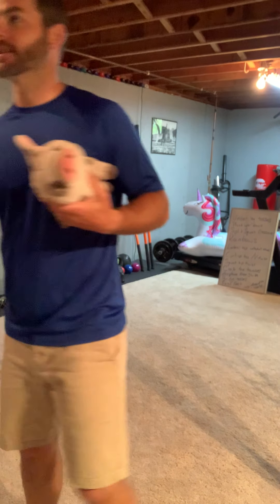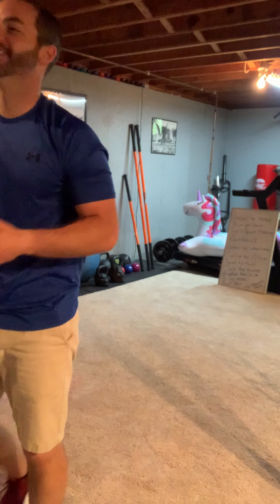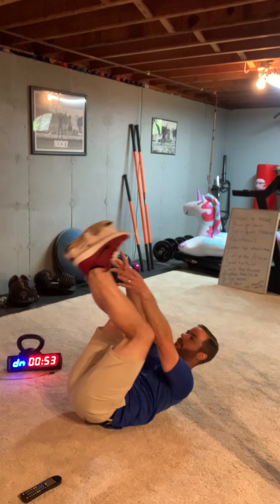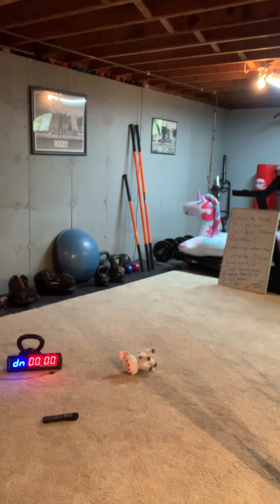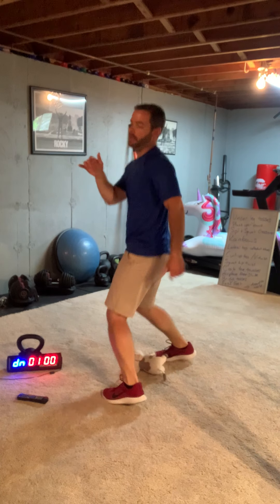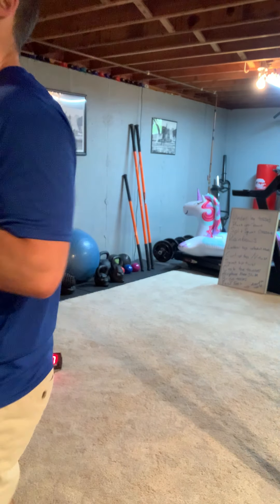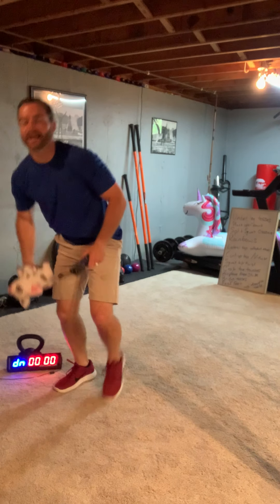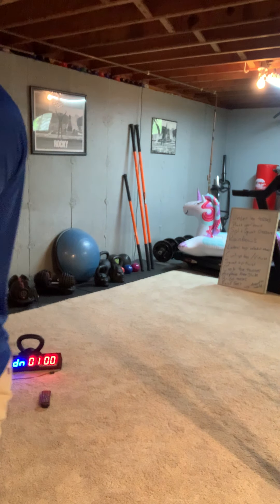60-second stuffed animal moves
Grab a stuffed animal and try these 12 60-second challenges. How many points can you earn in 1 minute?